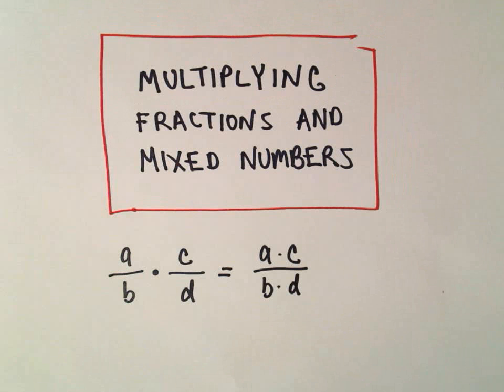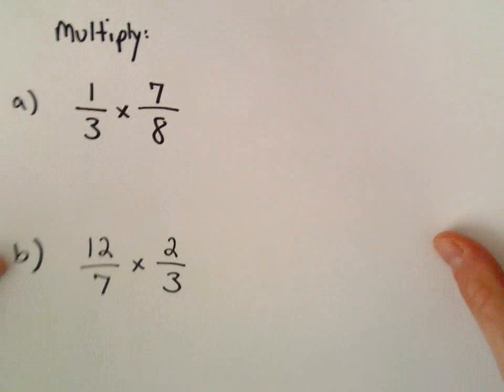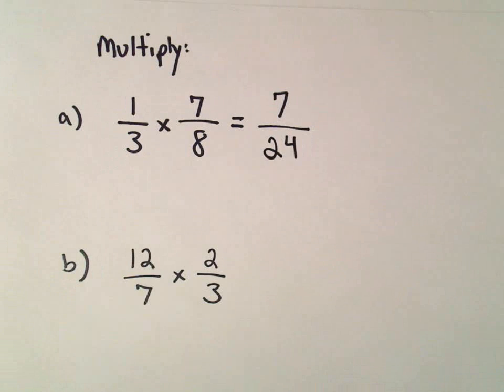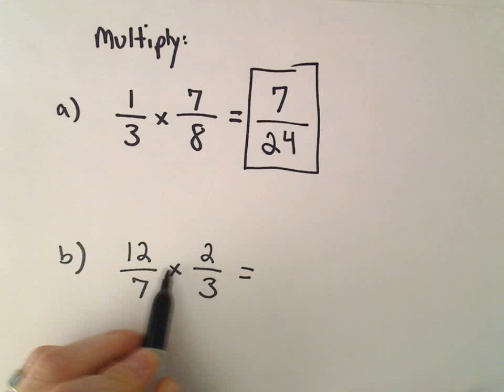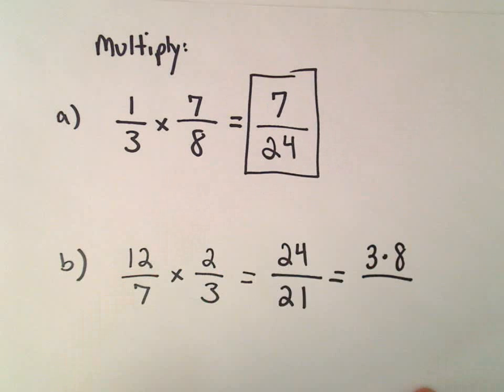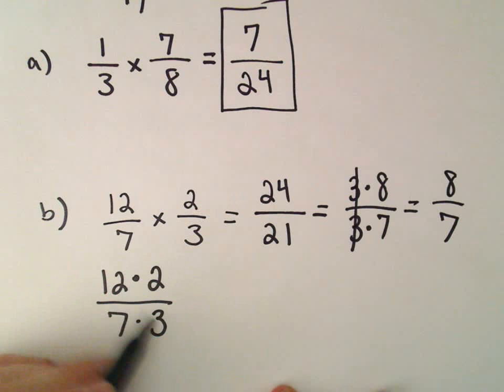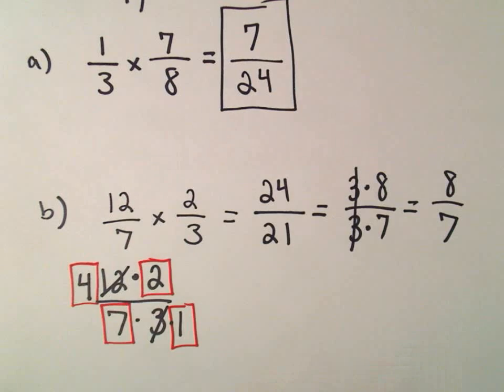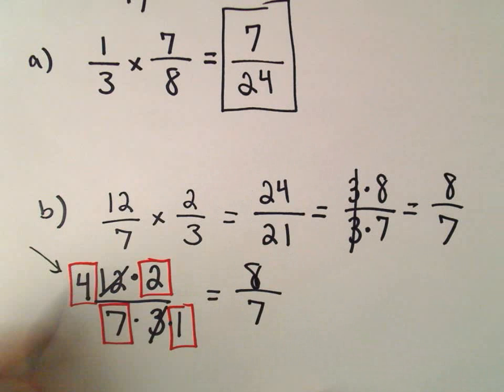Multiplying Fractions and Mixed Numbers, Example 1